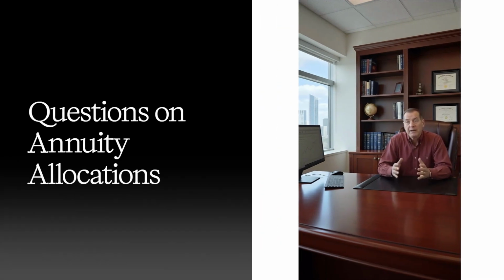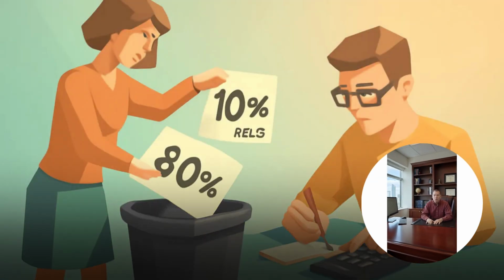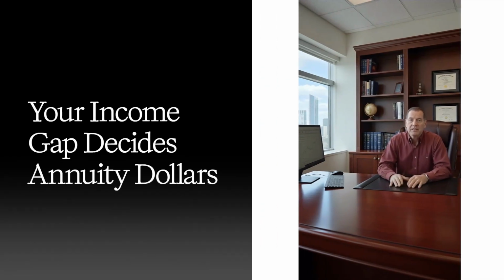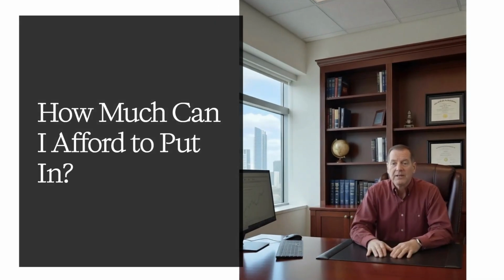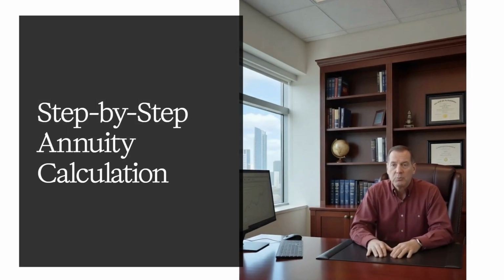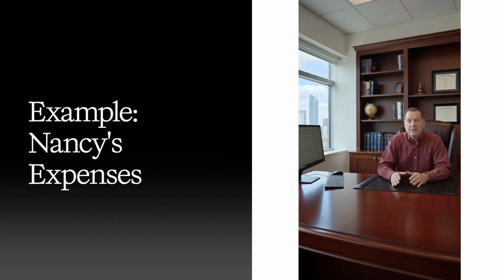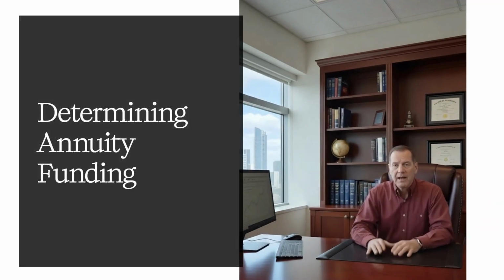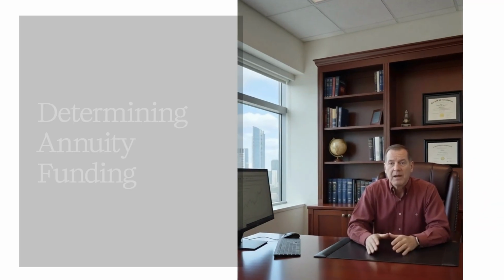How To Create Predictable Monthly Retirement Income For Life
If you like what you see here are some ways I can help...
1. Watch this video that explains how it works